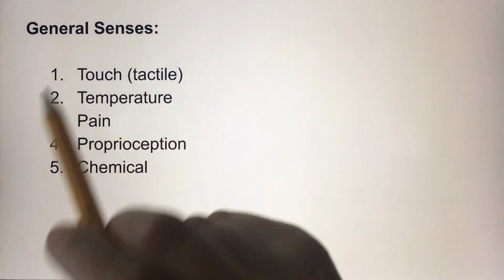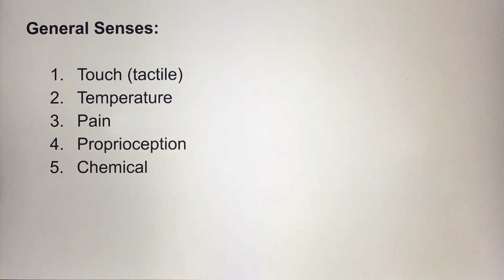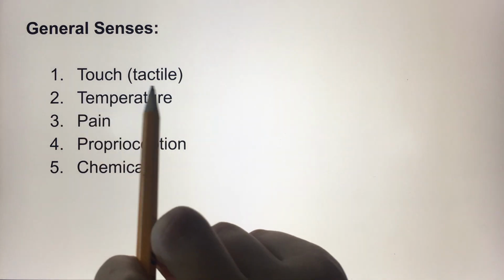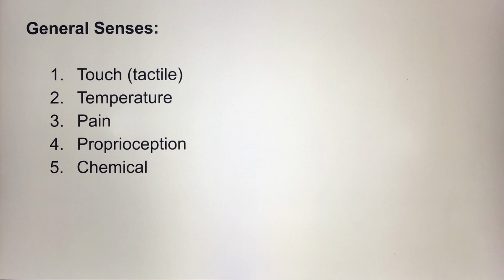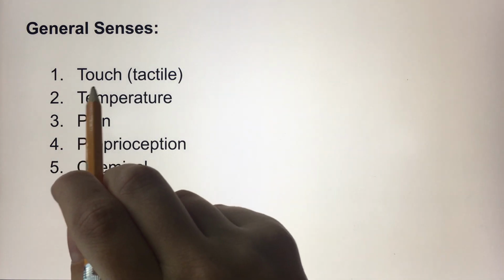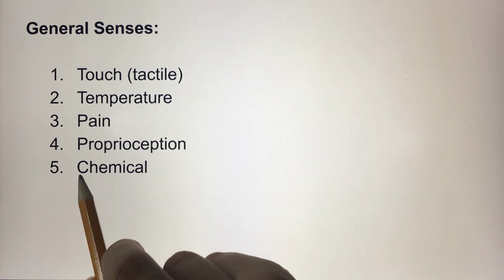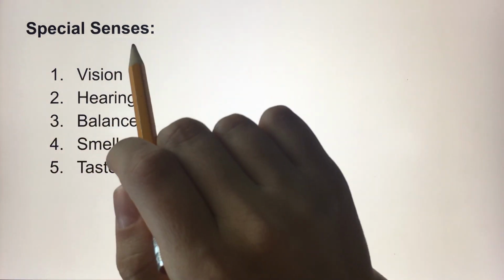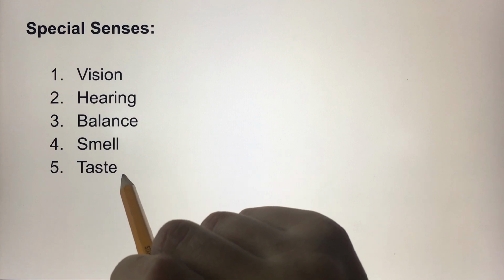CHAPTER 16: Sensory, Motor, and Integrative Systems (Video 1)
General senses vs. special senses